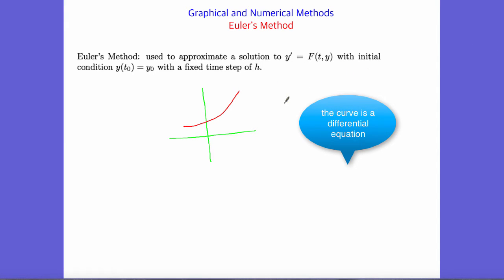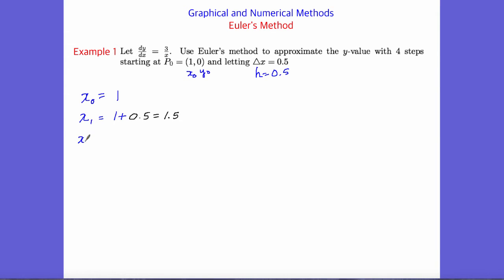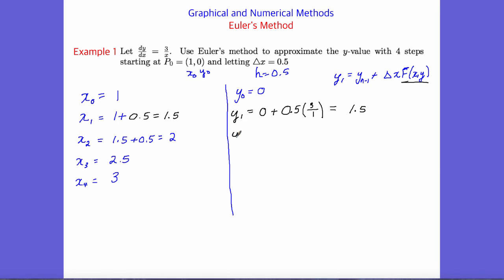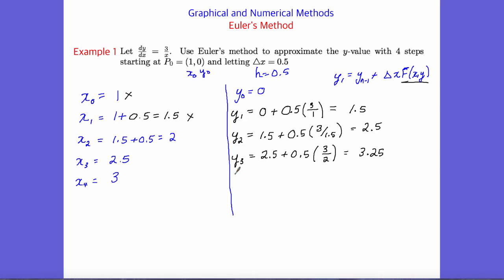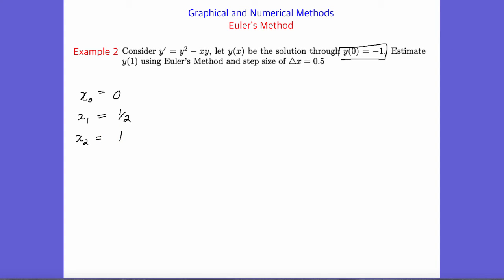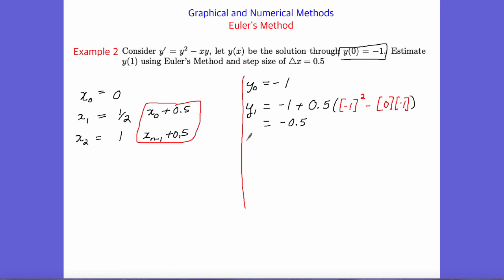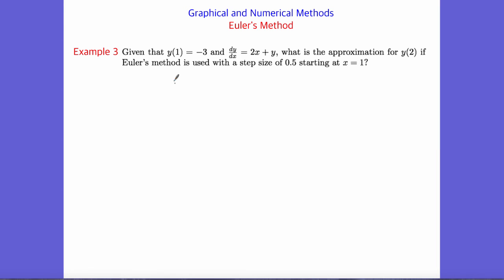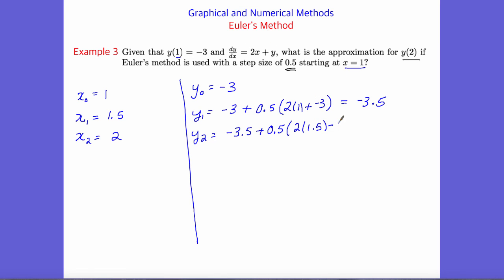Euler's Method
Video Lecture on Euler's Method (numerical way to solve a differential equation).